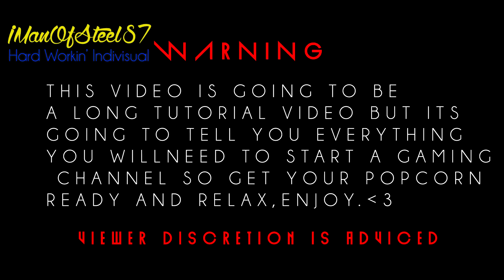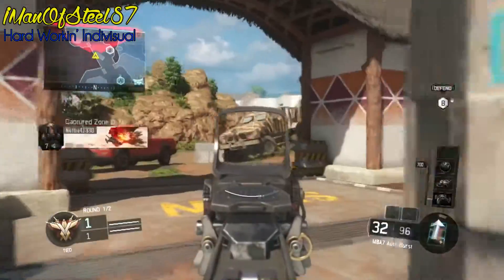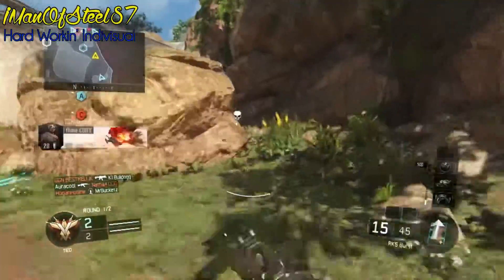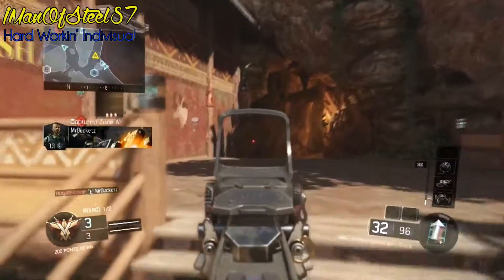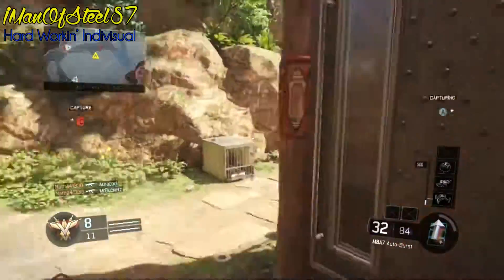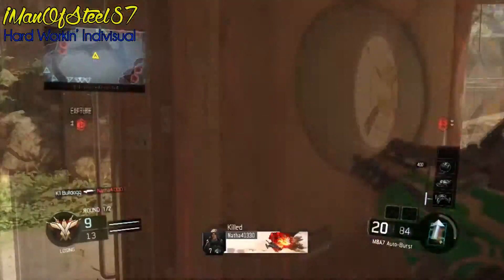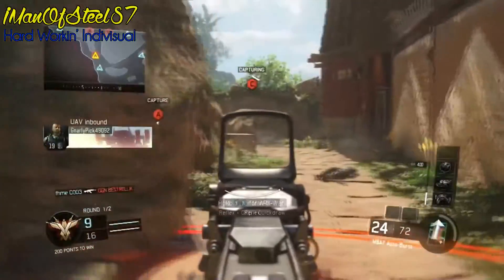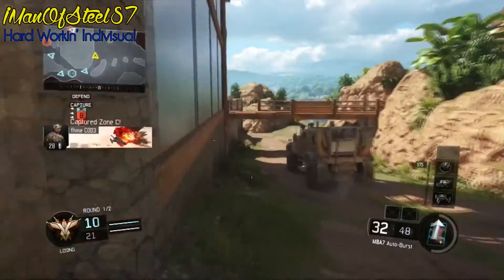Starting A Gaming Channel Essentials 2015 /600$ PC Build For Gaming and Editing.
In this video is a 600$ PC Build that will run most games at high setting at medium frame rates and this PC Will be able to render videos quickly thus perfect for upcoming youtuber's . And it also features everything a youtube might need in terms of Programs and Equipment. Please let me know if the sound is clearer now and if you have any questions feel free to write them in the comment section below and i will reply as soon as i can. As Always hope you have enjoyed this video , please be sure to Subscribe for more content it really does help me out a lot and see you beautiful people in the next video and have an Awesome Day .

Heyy!! I'm iManOfSteel87  and I upload PC gaming content including Builds, Benchmarks, Opinions and General Gaming Talk.

Main Rig :

16GB G.Skillz Memory
MSI GTX 970 4GB
Asus Maximus VII HERO Motherboard
Corsair CX750

Be on the lookout for Black Ops 3 content when the game comes out and also PC Builds/Setups.